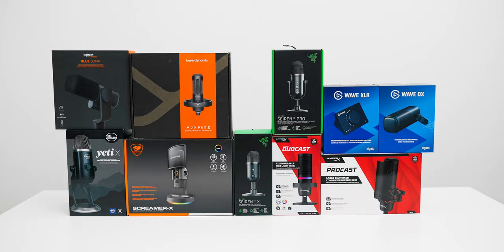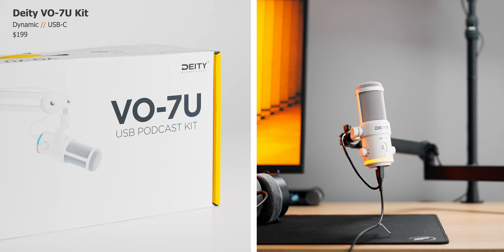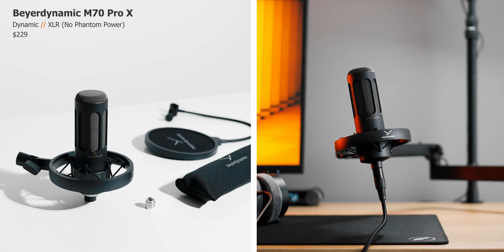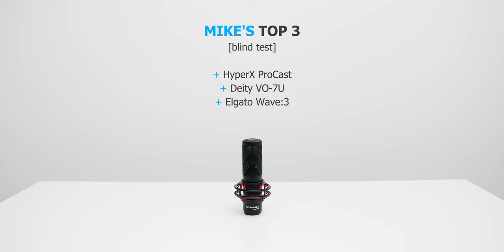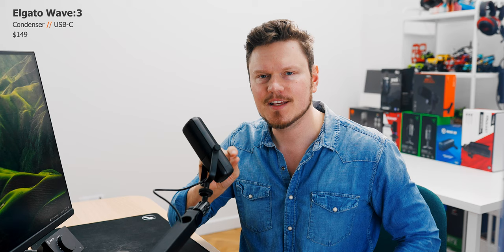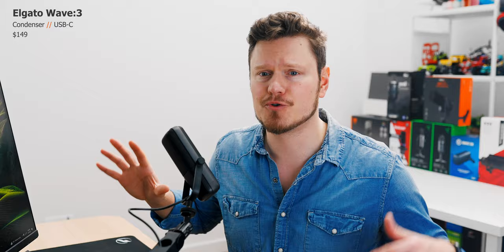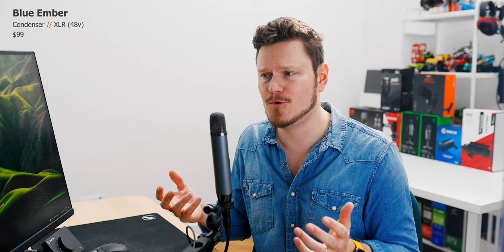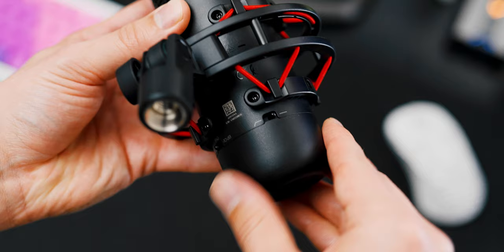So What's The Best Gaming Microphone?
Choosing the best microphone for Gaming and Streaming in 2023 is critical for staying in budget or getting the best vocal quality.  And with so many new mics from Razer, Elgato, Blue, HyperX, NZXT and more, I think a gaming microphone roundup is needed right now. So let's check that out in this roundup.

Elgato Wave:3
Blue Ember XLR
HyperX ProCast
Blue Sona
Elgato Wave DX
Beyerdynamic M70 Pro X
Deity VO-7U
HyperX DuoCast
Razer Seiren V2 X
Razer Seiren V2 Pro
NZXT Capsule mini
Cougar Screamer-X - Don't, just don't
Blue Yeti X

TIMESTAMPS
Timestamps:
0:00 - Is the Best Gaming Microphone here?
0:33 - Condenser vs Dynamic Mic Explained
0:47 - ALL the Microphones!
2:03 - Blind Test with the Team
3:02 - Sponsor Spot
3:32 - Elgato Wave:3
4:36 - Blue Ember XLR
5:11 - HyperX ProCast
6:18 - Blue Sona
8:10 - Elgato Wave DX
9:24 - Beyerdynamic M70 Pro X
10:18 - Deity VO-7U
12:33 - HyperX DuoCast
14:28 - Razer Seiren V2 X
15:57 - Razer Seiren V2 Pro
17:04 - NZXT Capsule mini
19:04 - Cougar Screamer-X
21:09 - Blue Yeti X
22:30 - Guest Appearance (EposVox)
25:03 - Microphones I'm KEEPING!

Review unit provided free of charge by the companies listed OR purchased by Hardware Canucks. As per Hardware Canucks guidelines, no review direction was received from manufacturer.